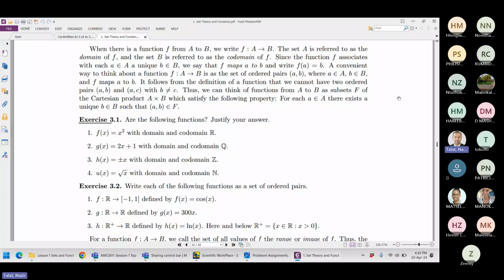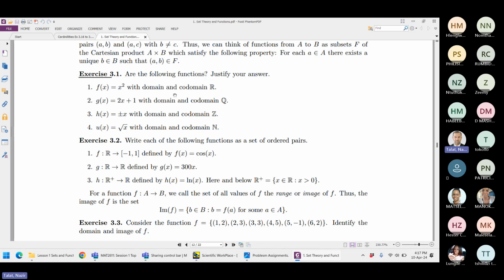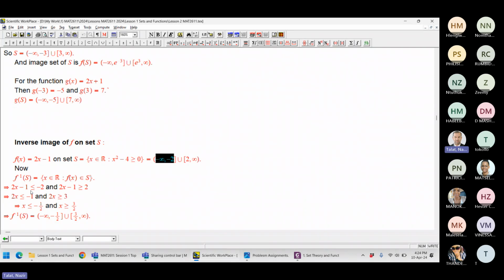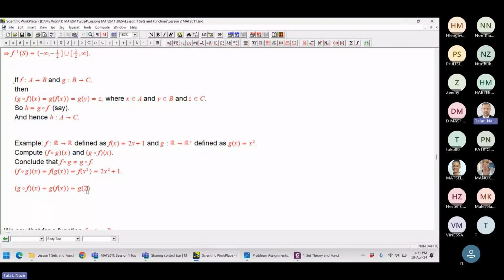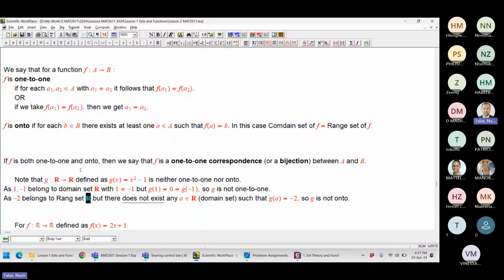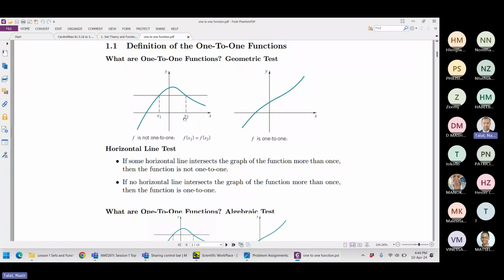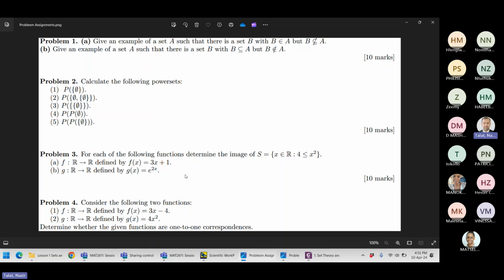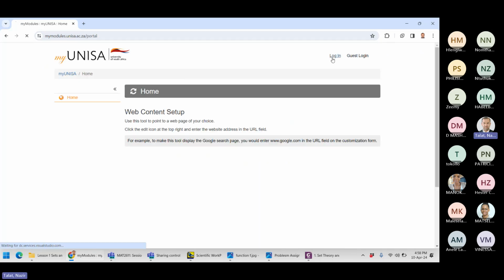MAT2611 Session 2 Topics Functions 161018 Meeting Recording